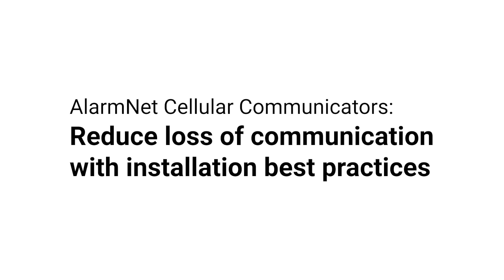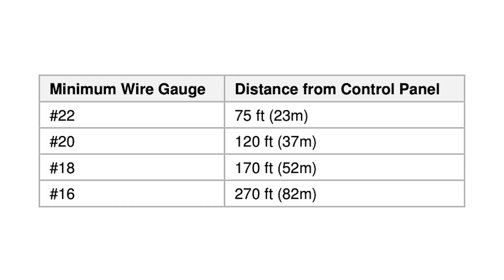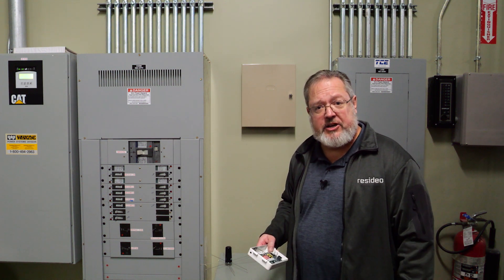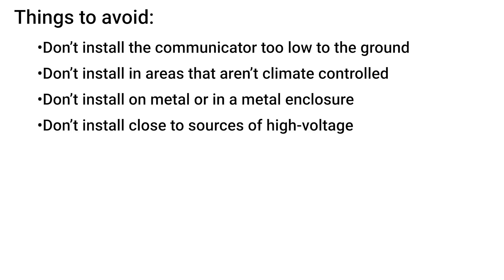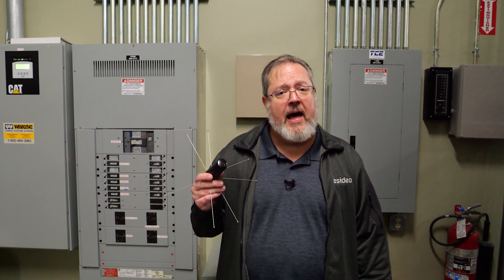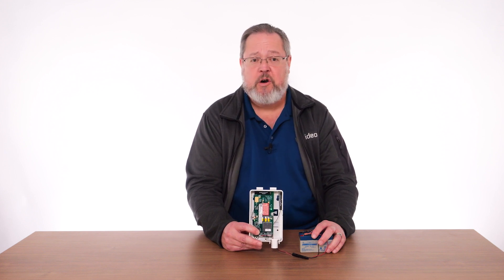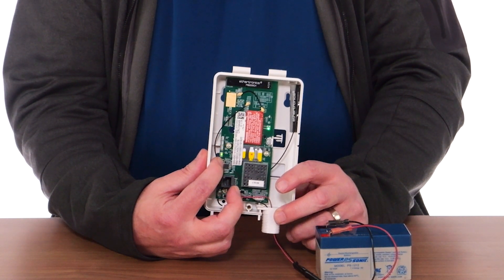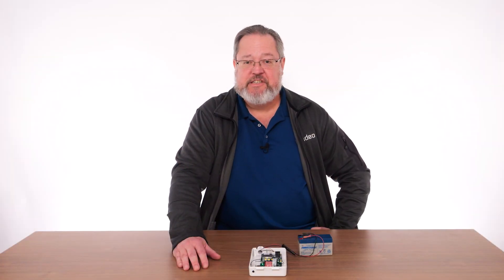AlarmNet Communicator Installation Best Practices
This video covers best practices for installing AlarmNet cellular communicators to reduce loss of communication with the cellular network and central monitoring station.